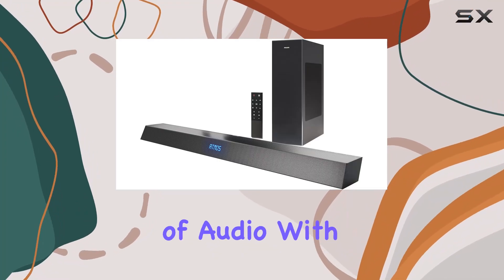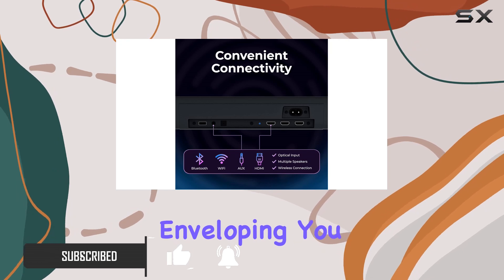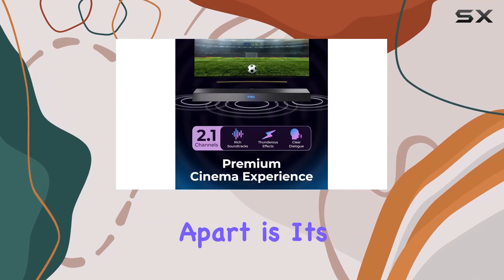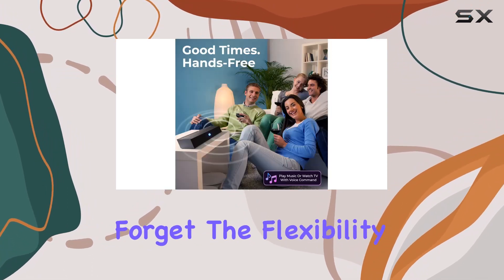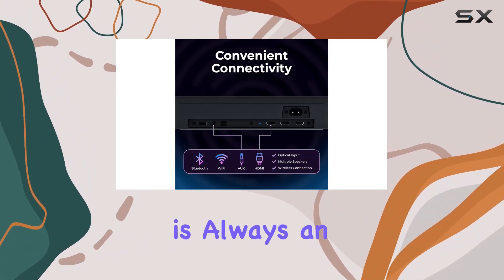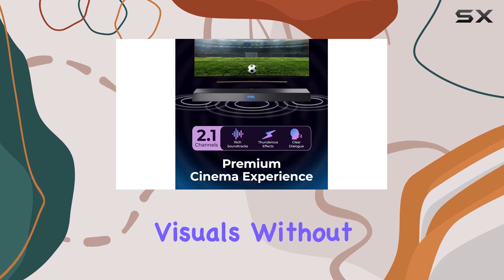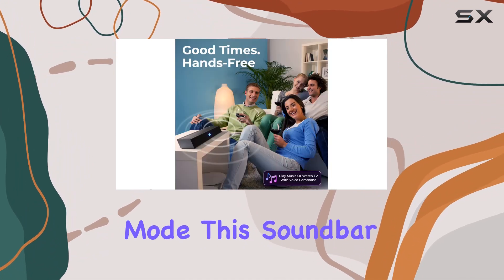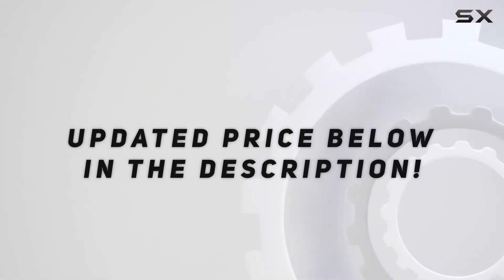Immersive Audio Delight: Philips B8405 Soundbar Review!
0:00 Intro
0:06 Review

Things that we mentioned in this video:
PHILIPS B8405 Soundbar 2.1 : B09GL9XSD4